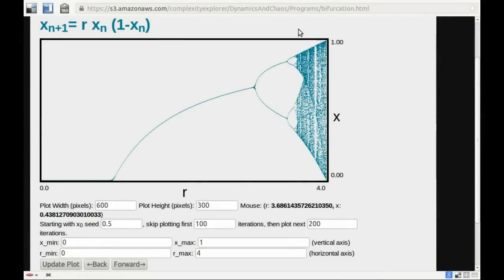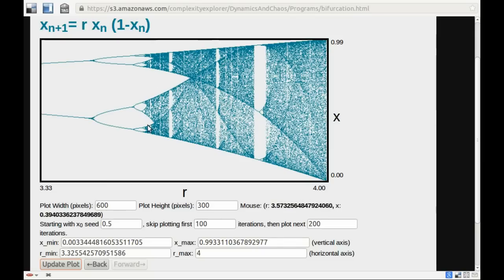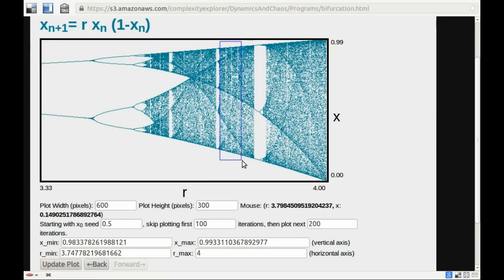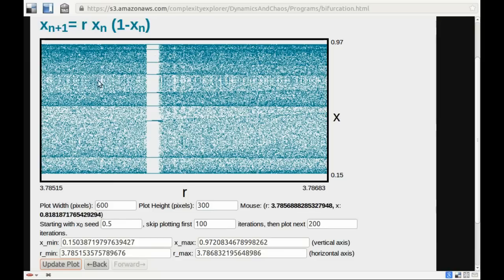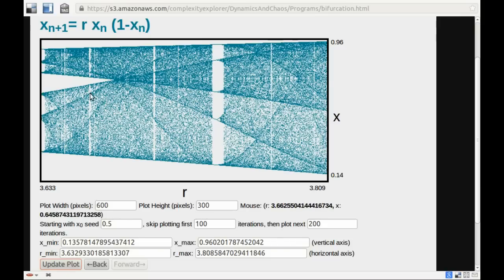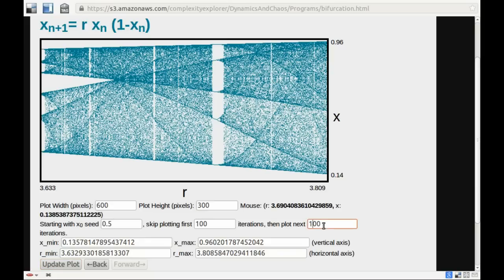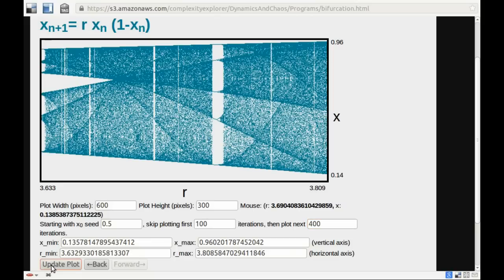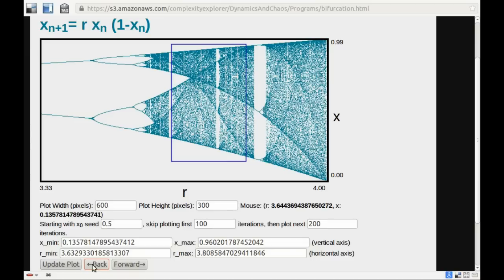Dynamical Systems And Chaos: Bifurcation Diagram Explorations Part 3